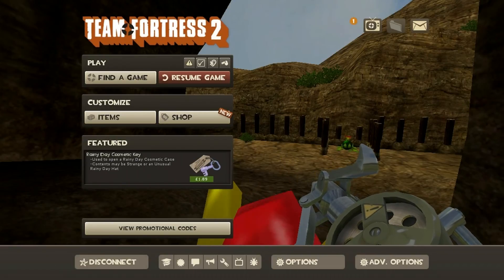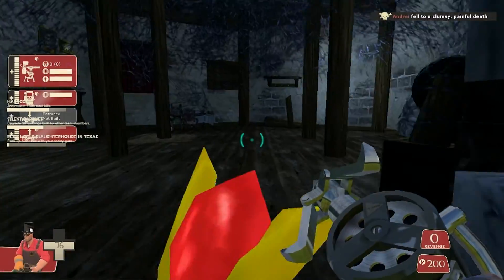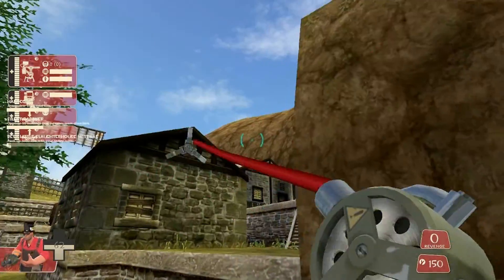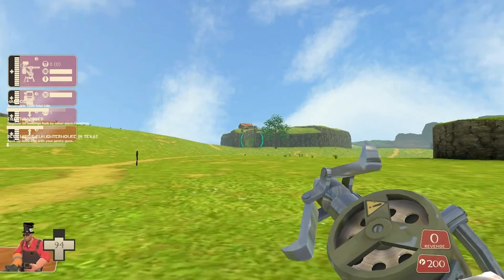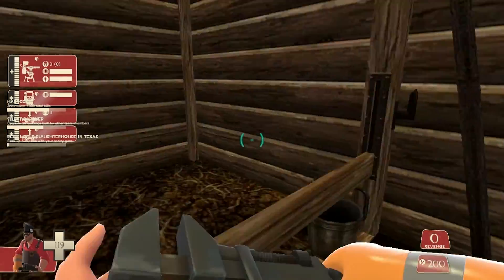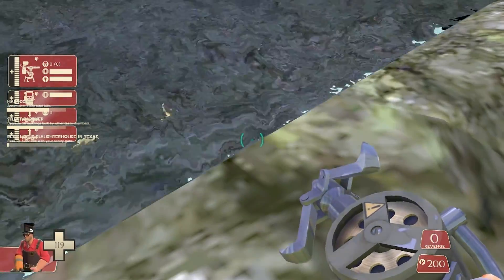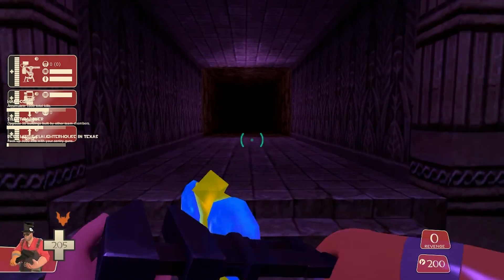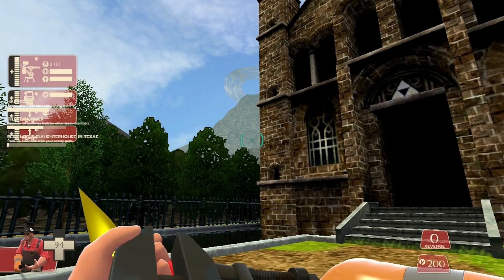Engie in Hyrlue